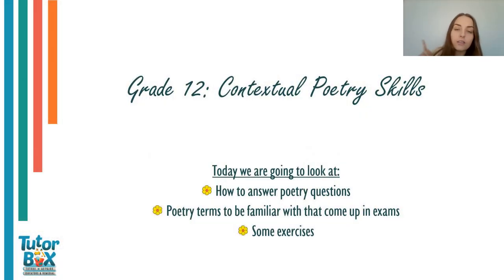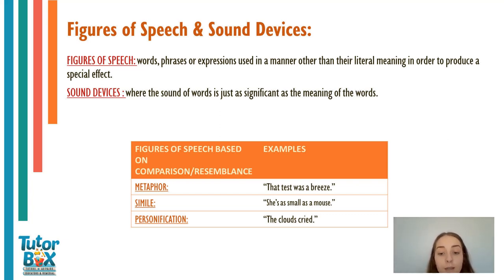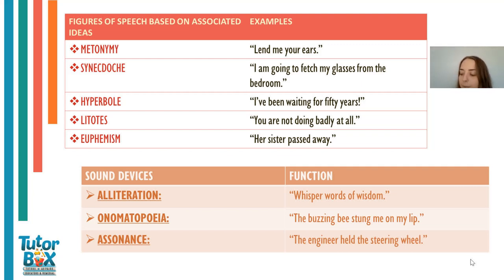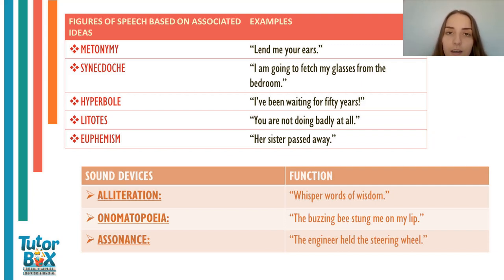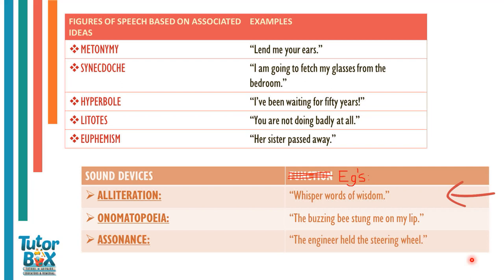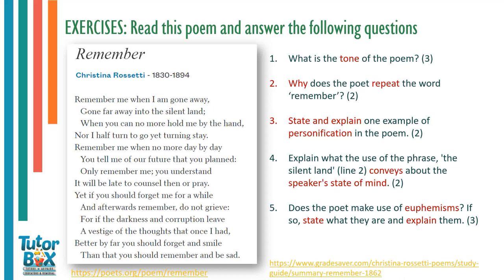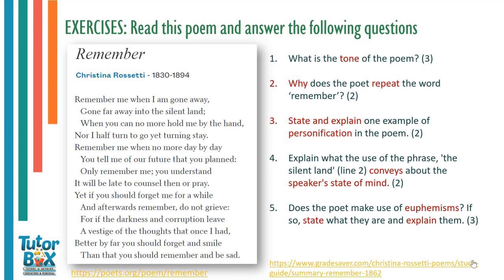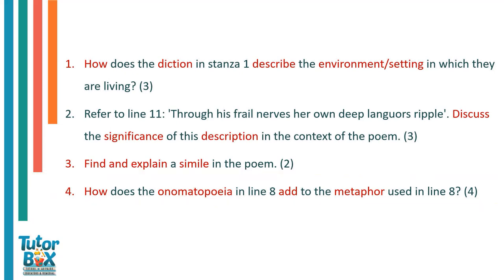Grade 12 English Session 2 - Poetry Skills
Don't you regret not going on that date?